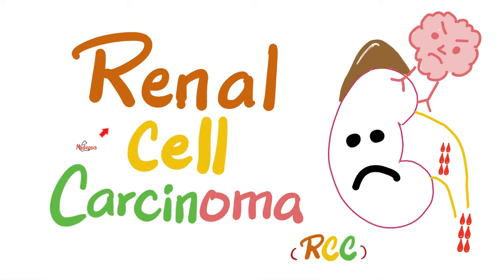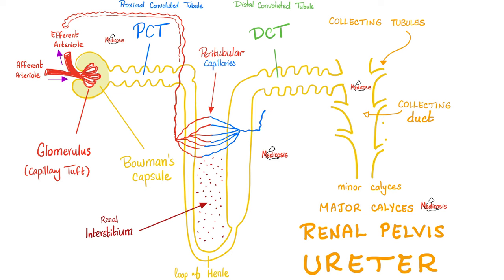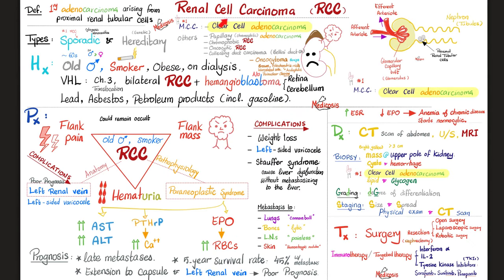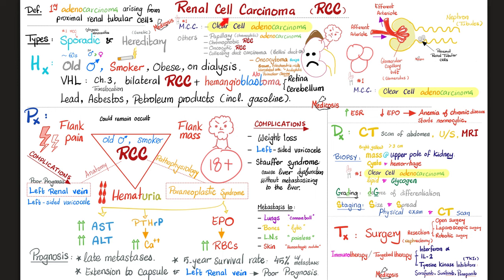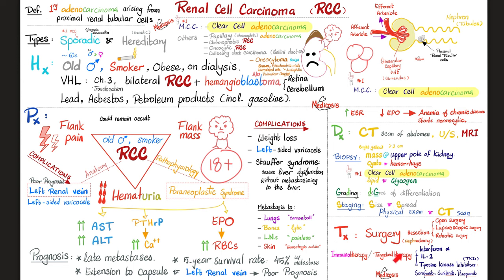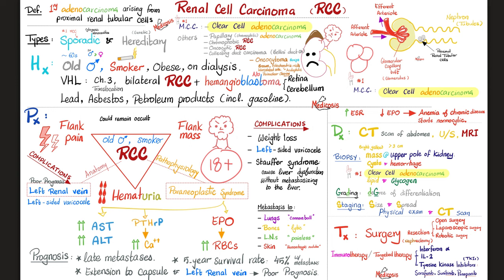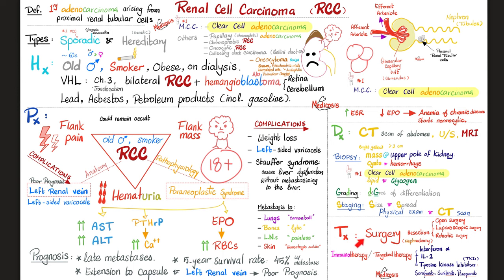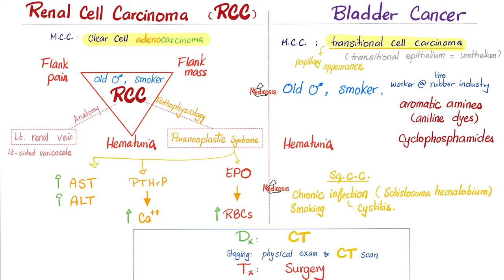Renal Cell Carcinoma (RCC) - Kidney Tumors - Neoplasms - Renal Pathology - Nephrology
Renal Cell Carcinoma (RCC) | Kidney cancer | Kidney Tumors | Neoplasms (cancer of the kidney) | Renal Pathology | Nephrology…Kidney Cancer risk factors (rather than causes), symptoms, diagnosis, and management.